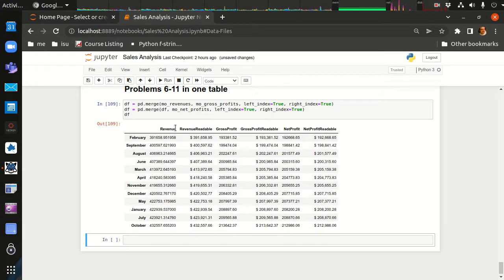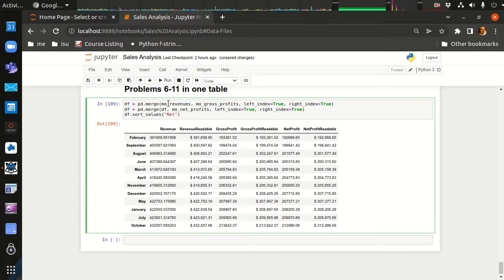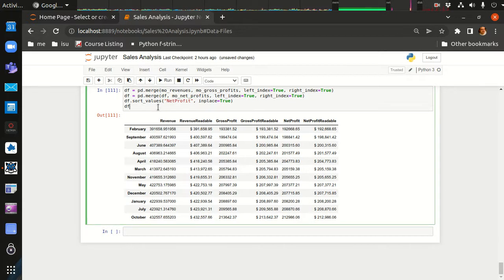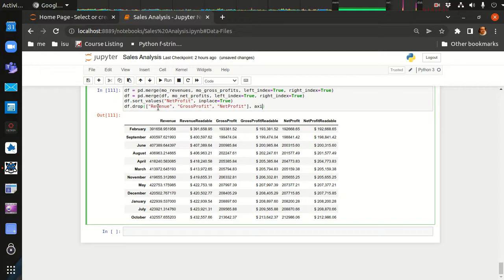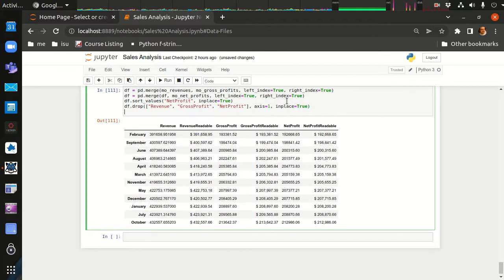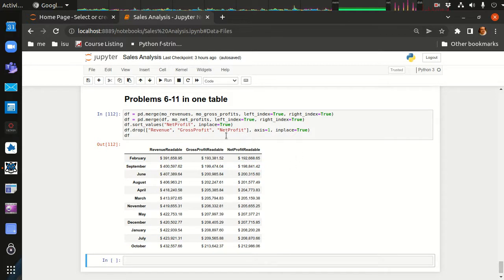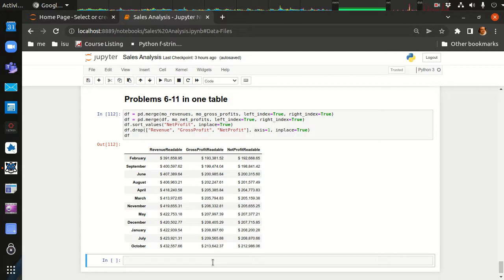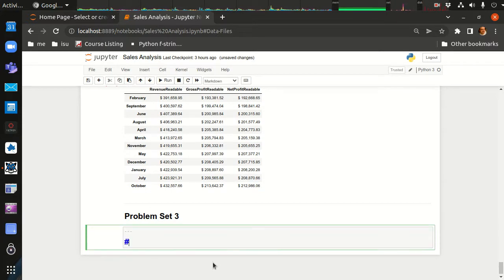Data Science Practice - Business Sales Data - Part 5 - Using Pandas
Finishing up with the last set of problems using pandas.